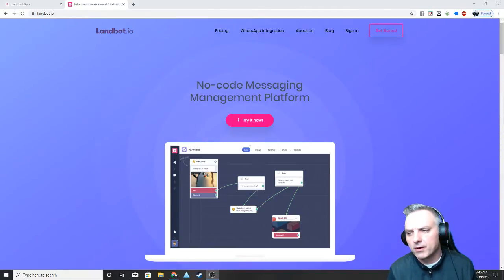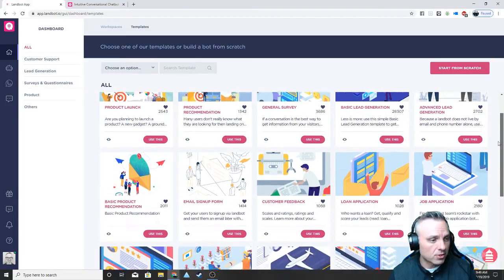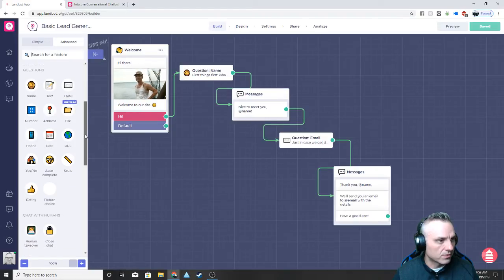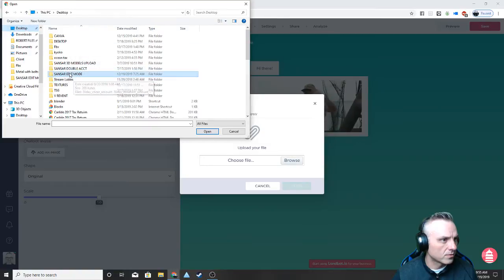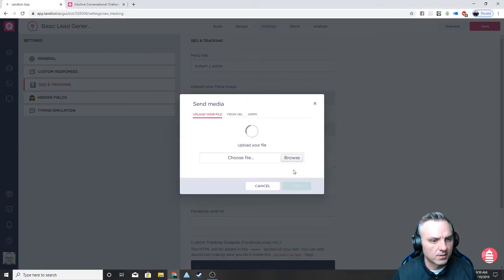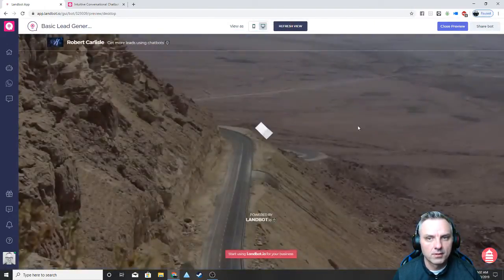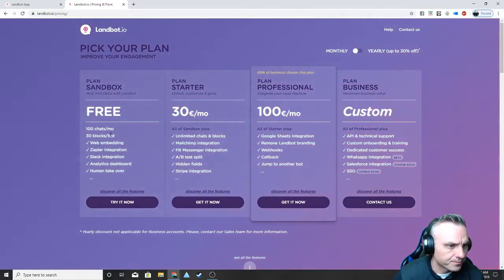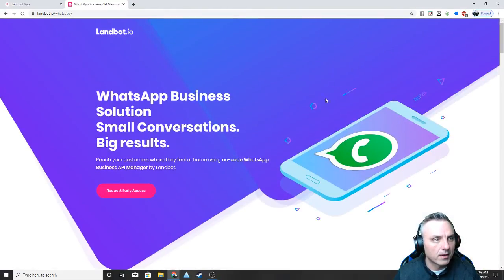Robert Carlisle Live Stream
SANSAR LIVE TEST TEST